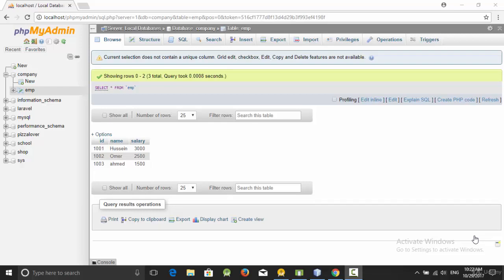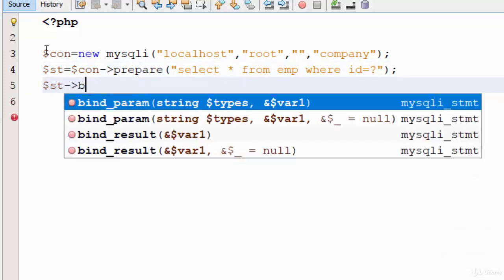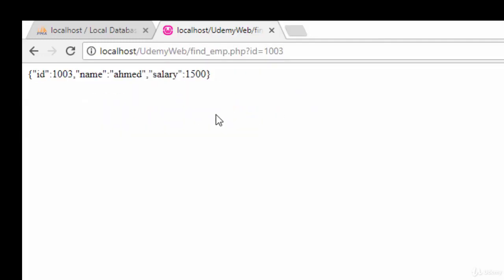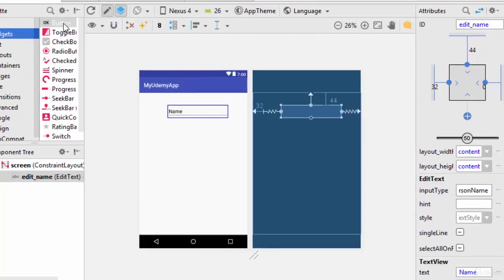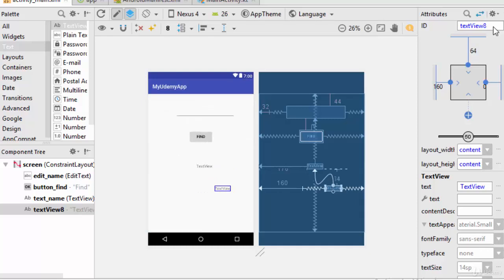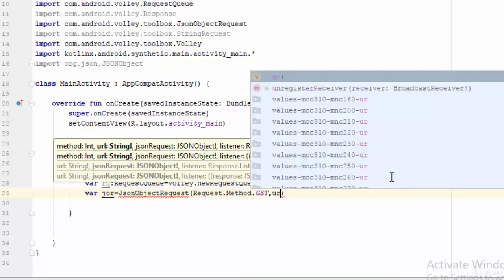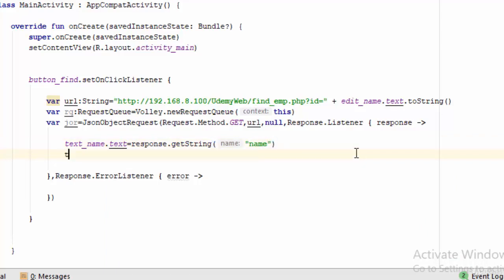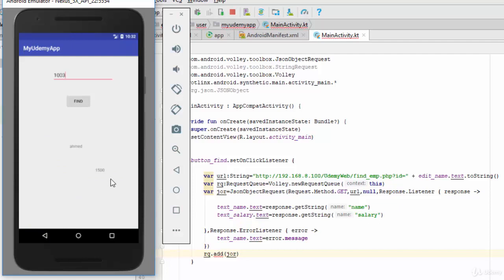027 Volley JSON Object